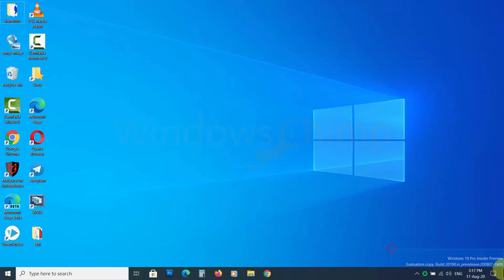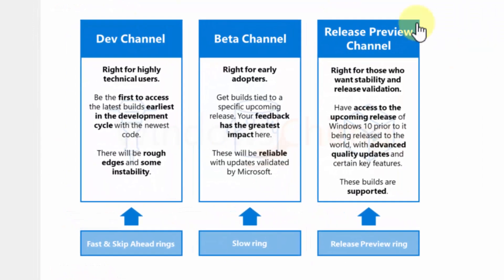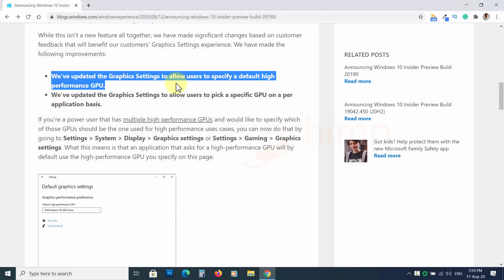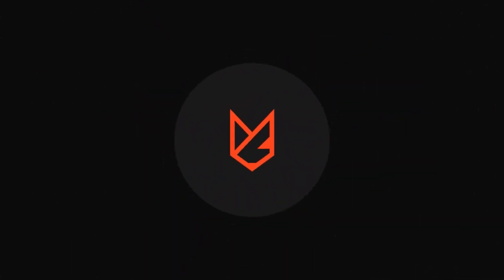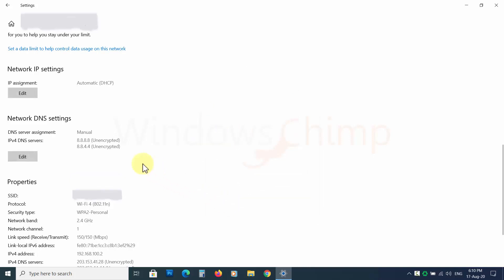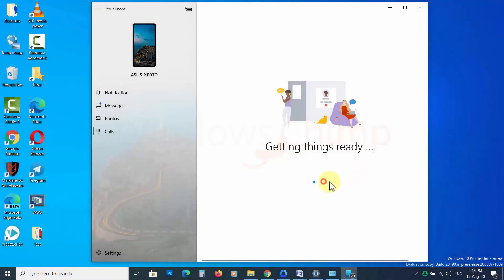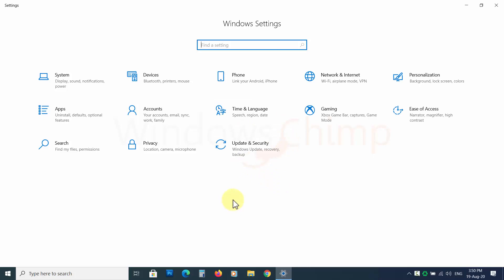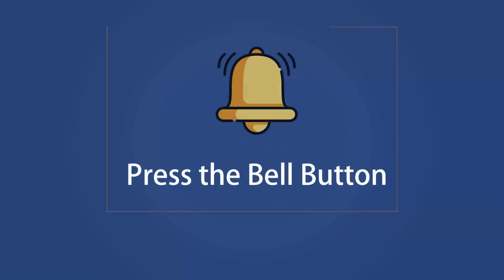Windows 10 Build 20190 Features | What's going on with Windows 10 Updates?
In this video, you will know the features of Windows 10 build 20190. This build is available for Windows 10 Insider Preview's Dev Channel users. This build has two big changes and many other small fixes.

Now you will Tips app after updating the Windows instead of Microsoft Edge. Also if you have multi GPU installed on your system, you can now set the default GPU for all apps. You can even choose the GPU at the application level. This is quite a useful option for people who edits videos and play games.

We have also included other major changes from the previous builds. Such as changing DNS is now a top-level option, you can now configure DOH (HTTPS) DNS. Watch the whole video to know about them.